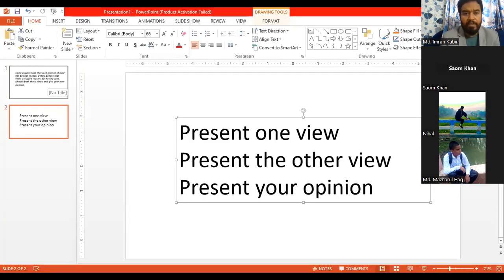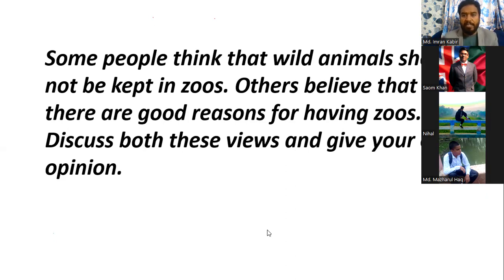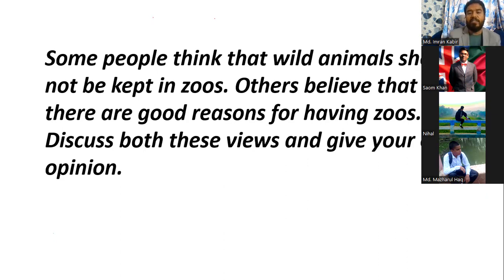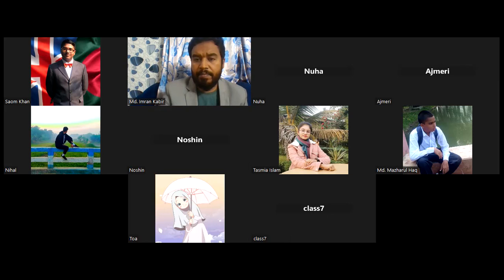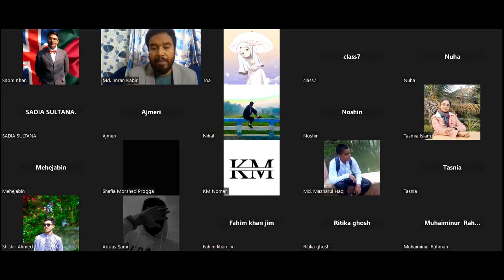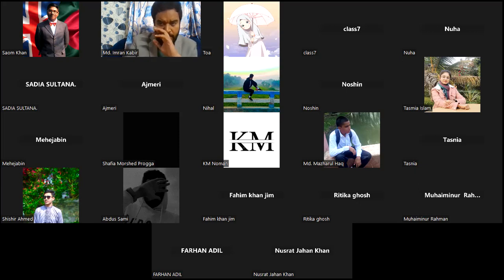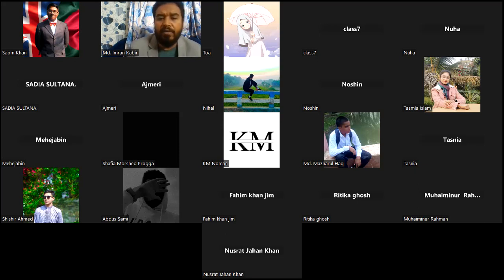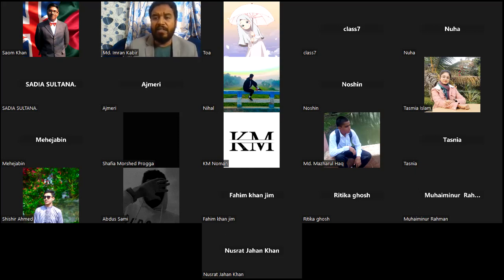IELTS writing task 2, how to deal with it?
Essay writing is an important task in IELTS writing.